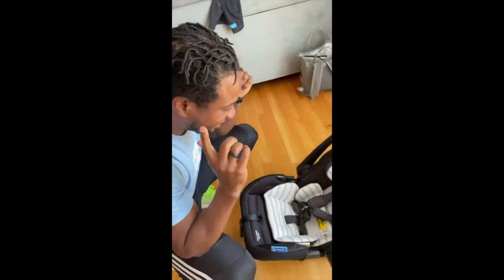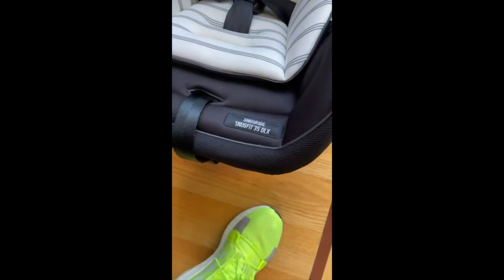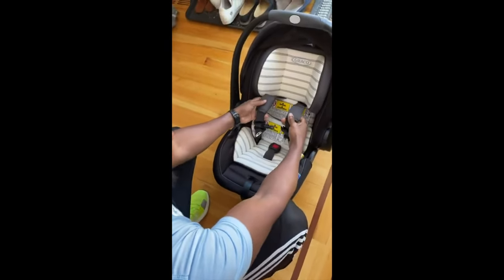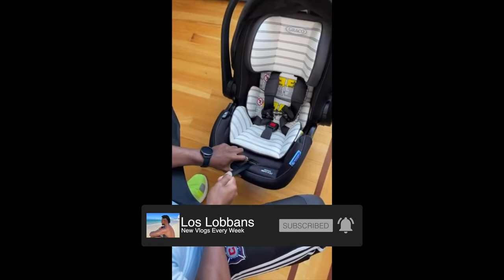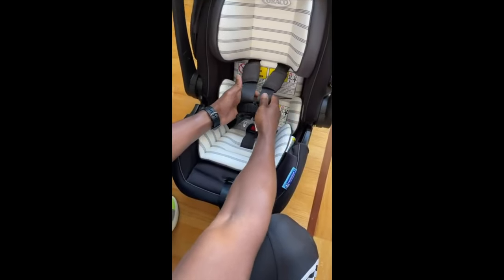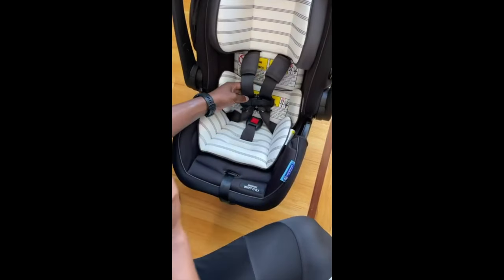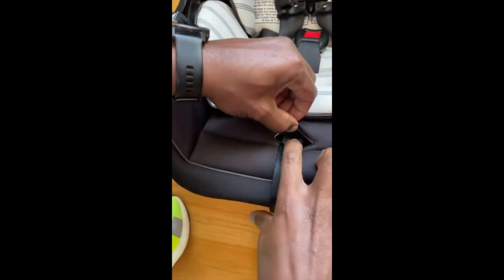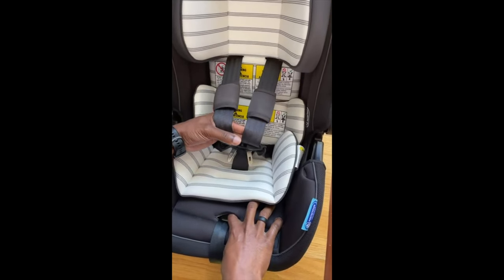How To Adjust Harness Or Loosen/Release Shoulder Straps | Graco SnugRide SnugFit 35 DLX models 4K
How To Adjust Harness, Loosen or Release Shoulder Straps car seat. We purchased the SnugRide SnugFit 35 DLX car seat, on our discharge from the hospital with our new born, forgot how to release the harness. We Googled and YouTube and didn't find on our model. Come to find out our friends had the same issue 2 weeks prior.

So we created this video help those with the issue.

The birth of Princess Leticia aka Curly Q. A new generation of Lobban & Kenney.My first kiddo and my dad's first grandchild!

The rise of a new generation. Is Gen Alpha a thing?!

⭕️ COME SOCIALIZE